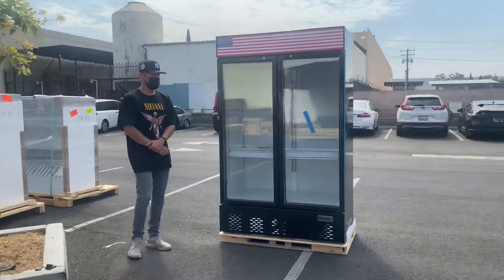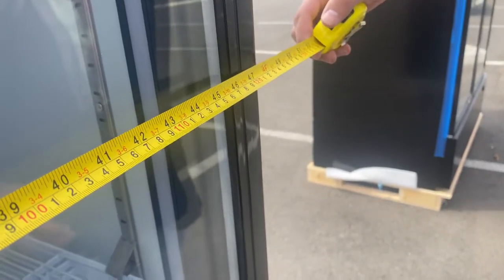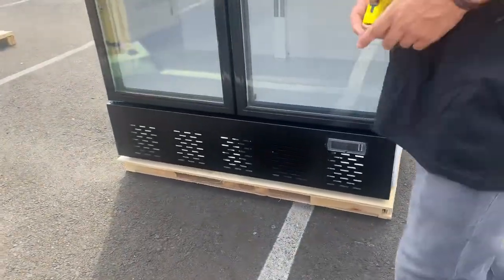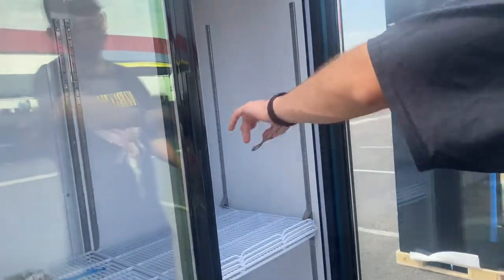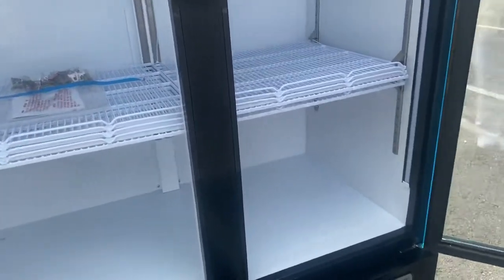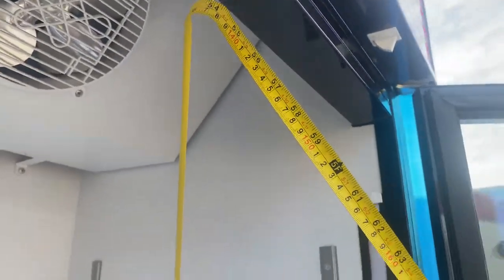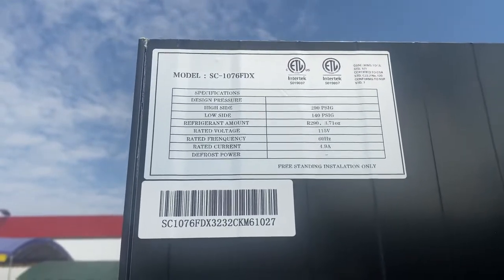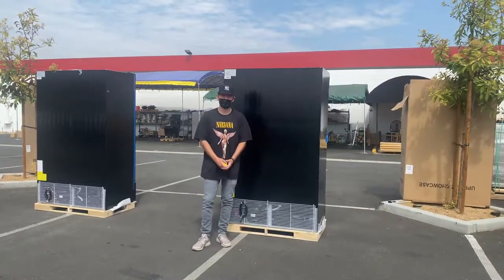Commercial Merchandiser Refrigerator Beverage Cooler 2 Doors beer fridge retail beverage cooler